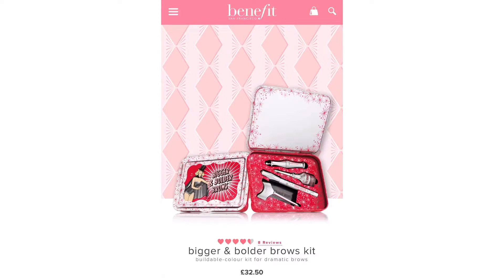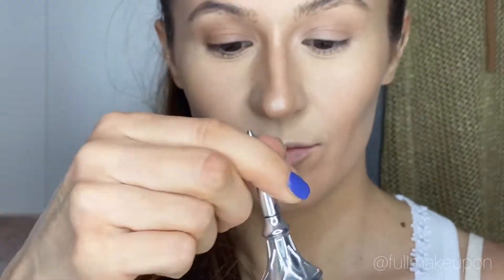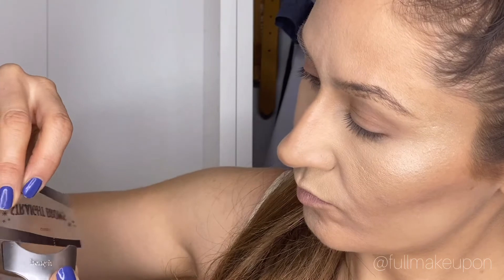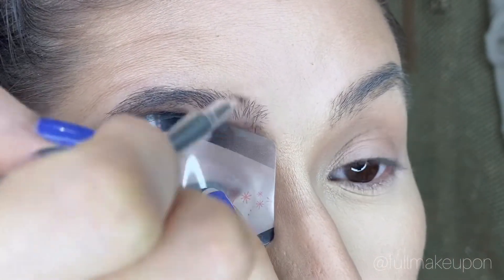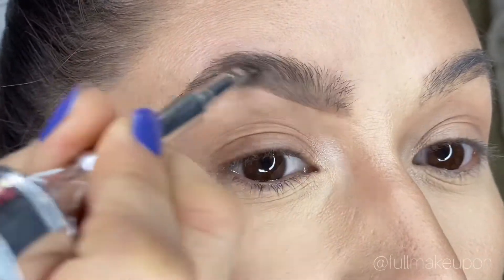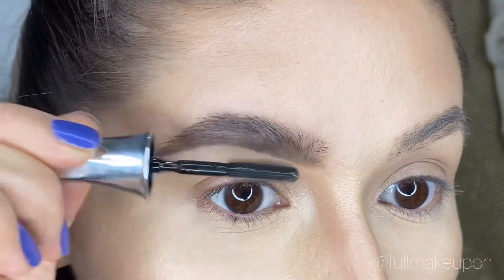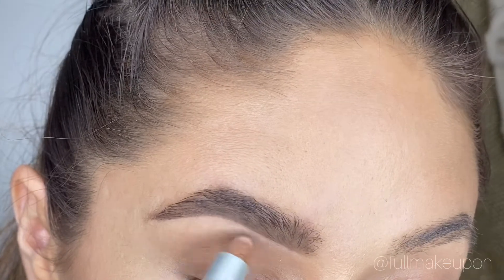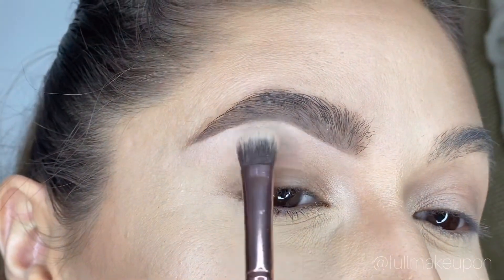BENEFIT BIGGER&BOLDER BROWS KIT / НАБОР ДЛЯ МАКИЯЖА БРОВЕЙ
Ищи меня в Инстаграм @fullmakeupon

PRODUCTS USED

Benefit bigger&bolder brows medium:
              ka-brow 3
              24h brow setter
              high brow pencil
              brow tools

Also makeup on me:
               Tarte BB tinted cream medium
               Tarte shape tape concealer light sand
               Revolution PRO illuminate powder
               L’Oréal les chocolats ultra matte liquid lipstick 862
               Maybelline the falsies lash lift

Author: Jef